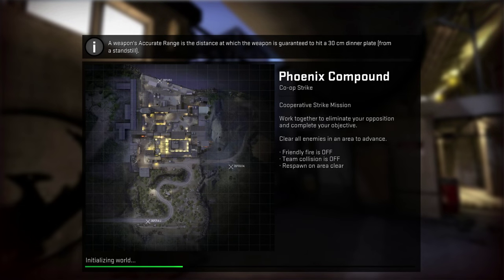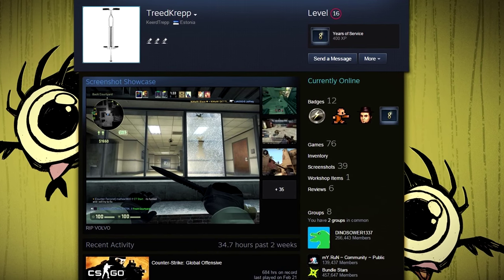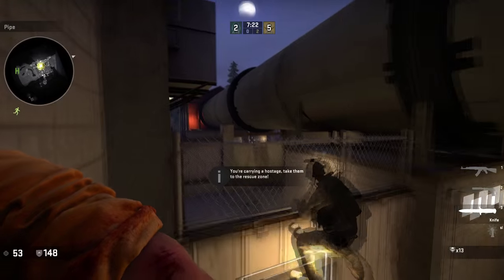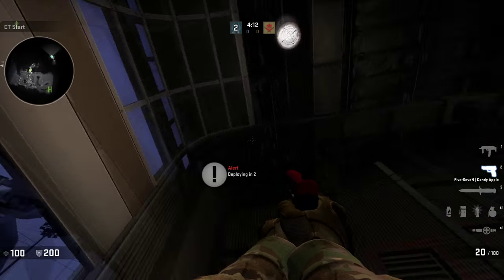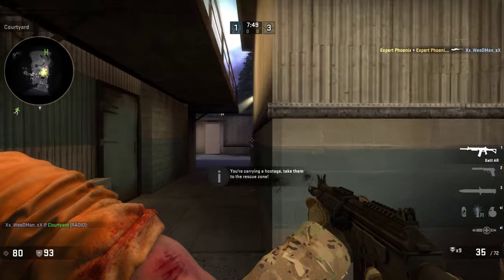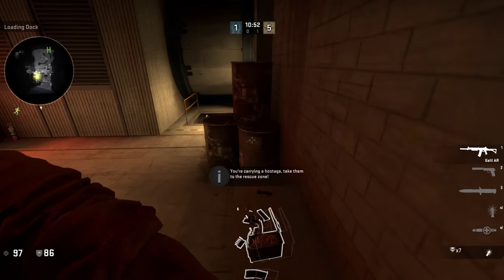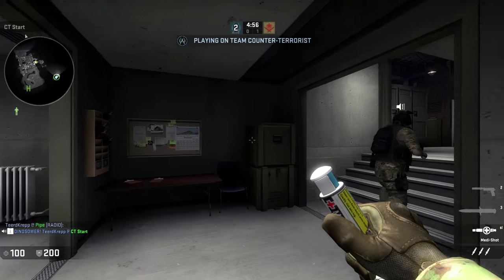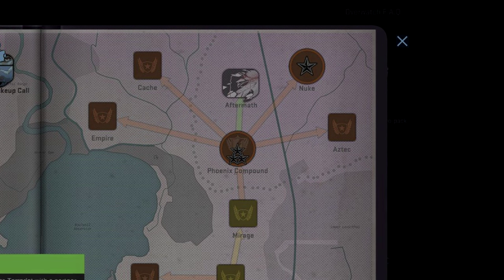Phoenix Compound - Summary & Interpretation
In this new operation, a new type of mission is featured that has never been included in a previous operation. How successful has it been to me and why?

0:00 Introduction
0:18 Co-op comparison
0:34 First Impression
0:53 Further Playtime (TreedKrepp)
1:48 Phoenix Facility vs Traditional CS
2:17 First Room Summary
3:05 Forest Summary
3:38 Facility/Compound Summary
4:15 Tent Garage Summary
4:27 Heavy Bots
4:40 Forklift Summary
4:52 Ally Summary
5:07 1 v 5 OMG HOLY SHIT HIKO ARE YOU KDIDING ME WITH 1 SECOND LEFT HE DOES IT HAPPY WITH THE ONE DEAG OH AND A SECOND DUPREEH IS LIKE SWEATING BULLLETS INHUMAN REACTIONS
5:17 Facility/Compound Wave 2 Summary
5:40 Final Stage/Forest Wave 2

Donations (In no way expected, but those who feel to contribute Putting your name here and on my steam profile is the least I can do.)

Hanz
$53
CSGO
Gut-Knife Forest-DDPAT + USP-S Caiman

Kayla
~$40
Transformice
3 Furs
Multiple tails
Multiple head and nose gear

TreedKrepp
$17
Steam Games

Quigs
$6
Steam Game - Texas Murphy - Martian

devb0
$1
CSGO
Bunsen Burner & Mac-10 Silver

Pixel
$1
CSGO
Five-Seven Retrobution & Tec-9 Isaac

Players -
3kliksphilip
TreedKrepp

Links:
Co-op Mission Rush (Broken Map) -

Raw video + full audio!
Uploading Tomorrow